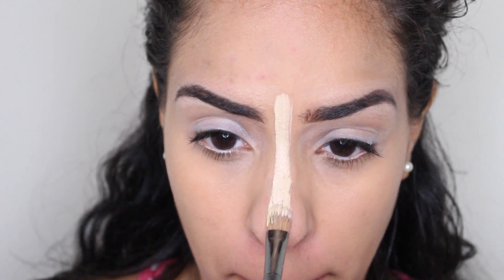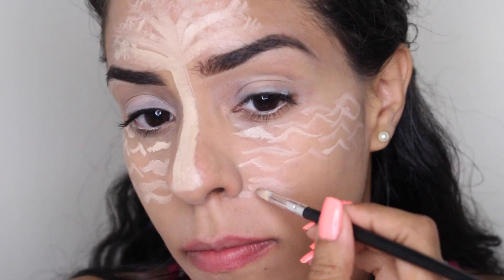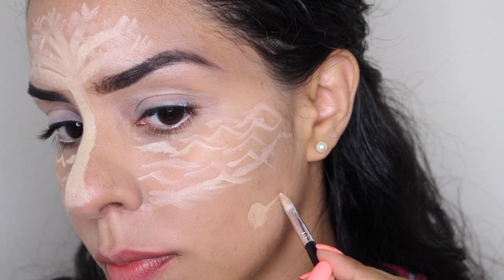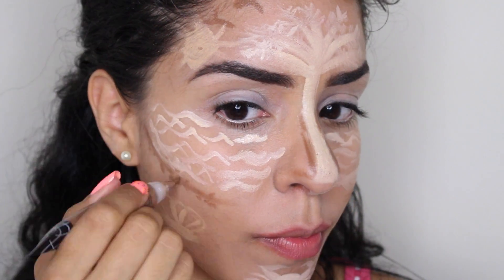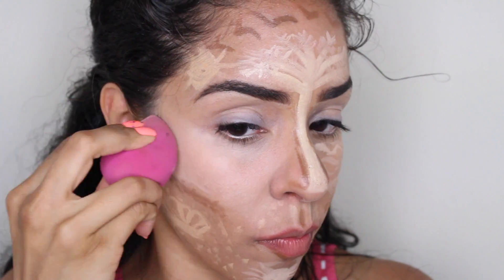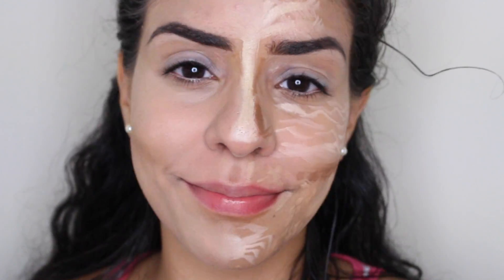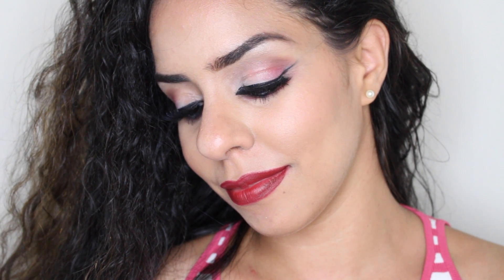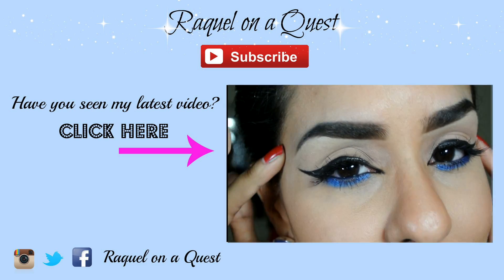Beach Highlight & Contour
This is a unique and entertaining way of doing highlight and contour. It is a Beach Themed Highlight & Contour. This is purely an artistic expression.  I do not apply my makeup like this. It was simply for fun.  The concept of highlighting and contour is still applied as long as you highlight and contour those specific areas of your face. I hope you enjoy and try creative ways of expressing your artistry!

Raquel
XOXO
Products Used:
MAC Pro longwear Concealer NC25
Ulta Concealer Brush
Costal Scents Brush BR-C-N13
LAgirl Pro concealer
Fawn
Beautiful Bronze
ABH Contour Kit Vanilla Banana Havana
Special thanks to NESoundz for the music to this video!

Producer: NESoundz
Song:  SYNTHony